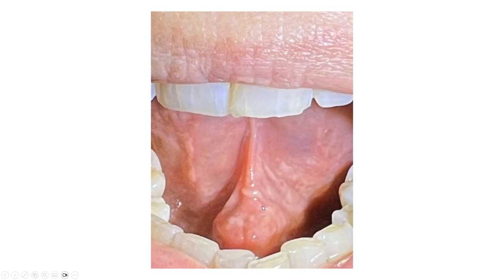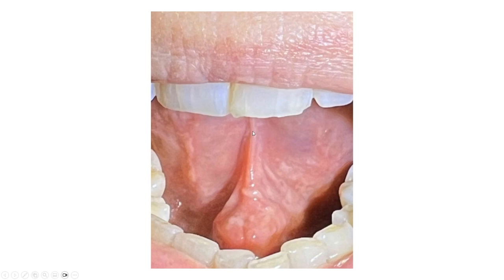Quick-Hit Kodas: Telederm Edition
In this short video, I review 4 fun kodachromes that are fairly pathognomonic, that I saw in my outpatient teledermatology practice.